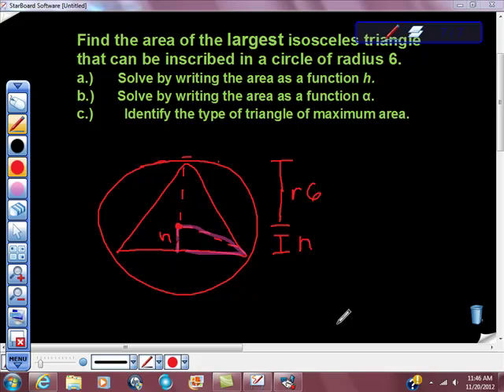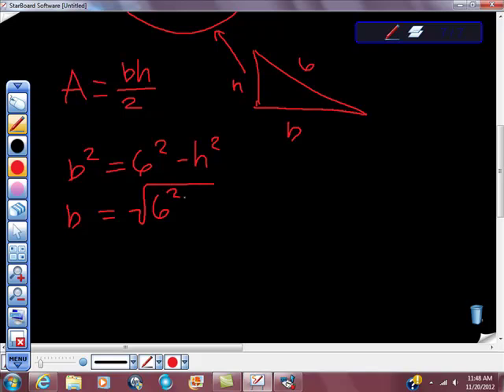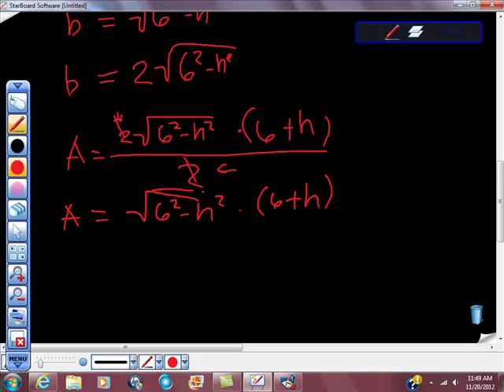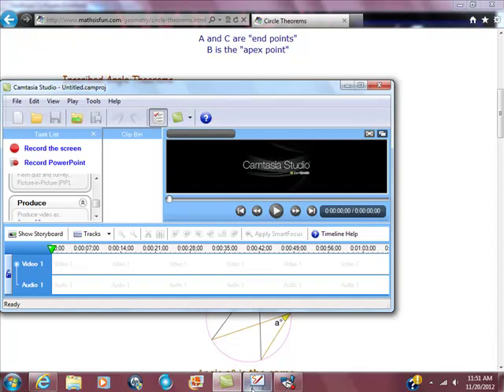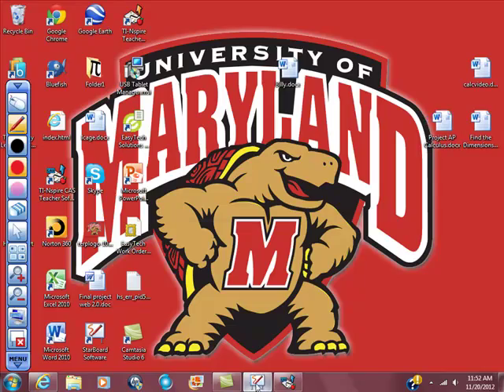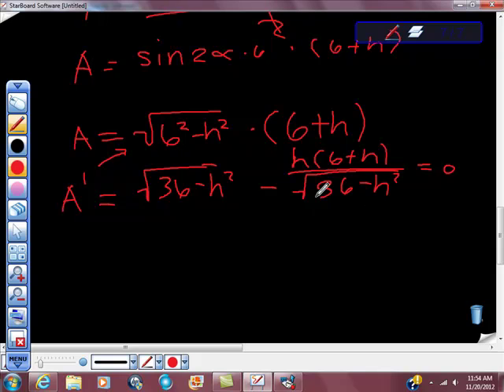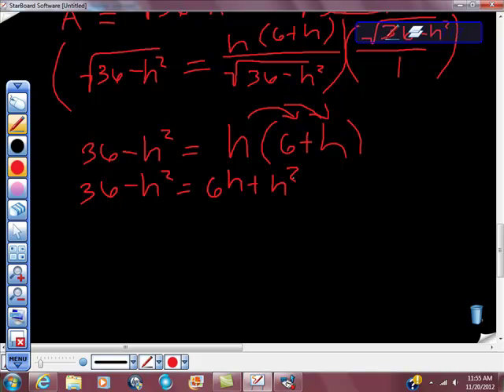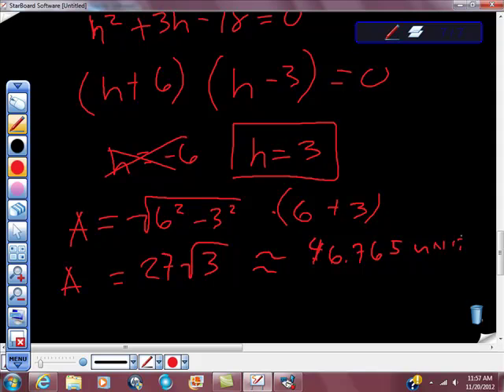AP Calculus AB OPtimization Problem 28 STUDENT PRODUCED